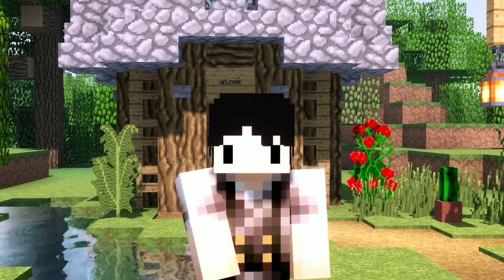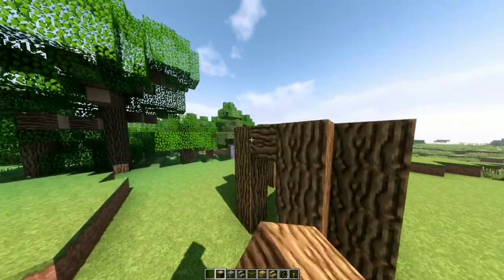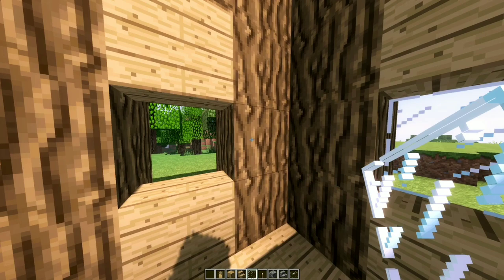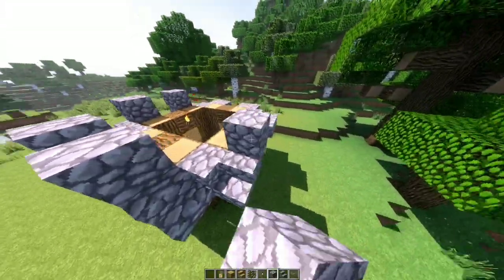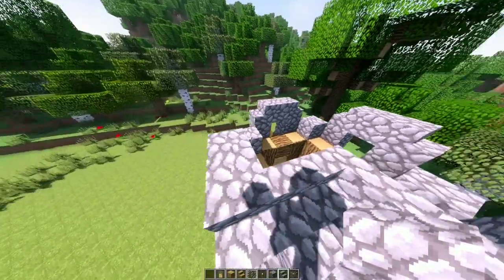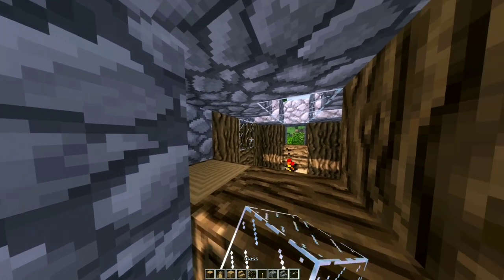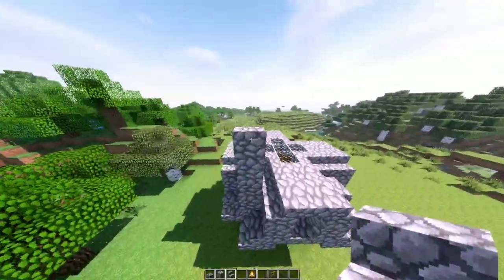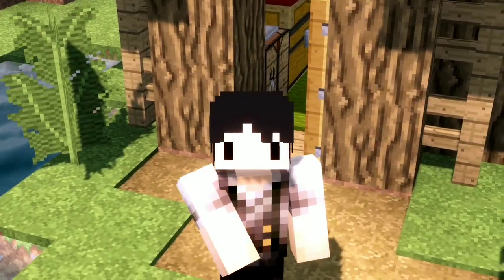How to build a starter house in Minecraft (TUTORIAL)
What's crafting! In this video i show you how to build a starter small house in minecraft 🌳